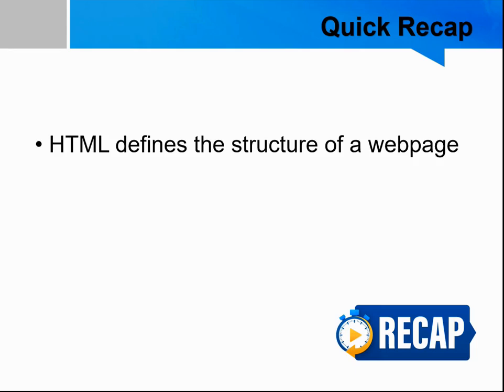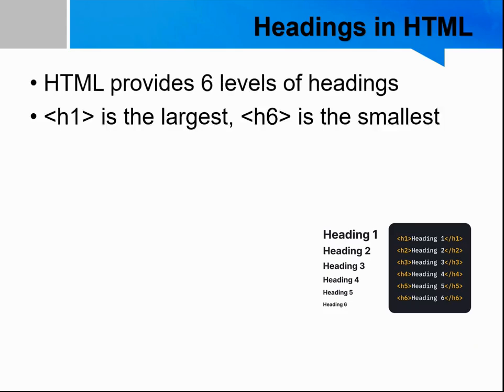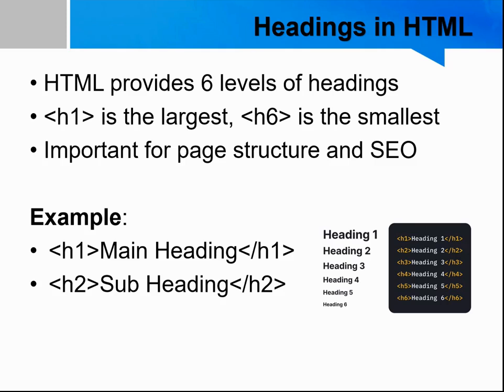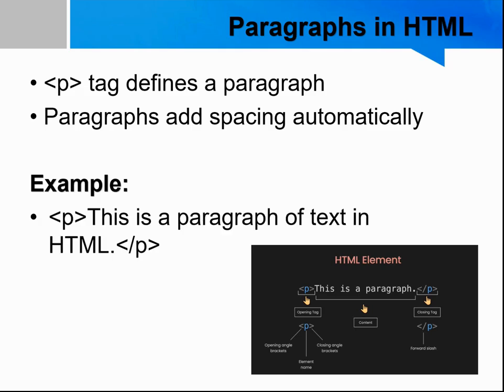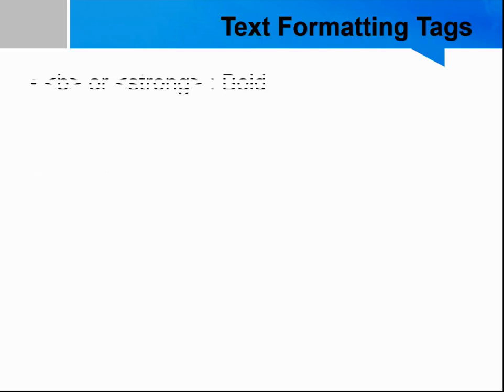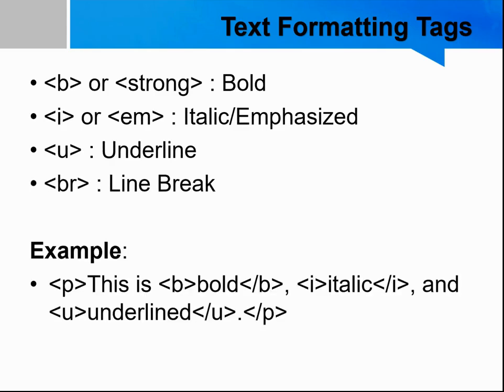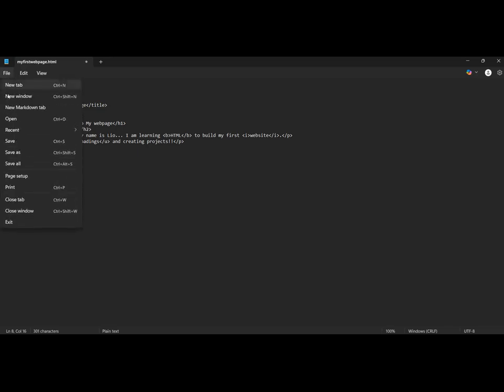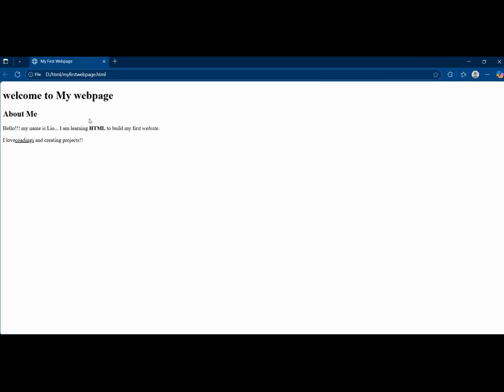HTML Lesson 2 | Learn HTML Step by Step | Headings, Paragraphs & Formatting (Beginner Tutorial)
🚀 Welcome back to SkillStack! 🚀

Lesson 2 of our HTML tutorial series. In this video, you’ll learn how to structure and format text on a webpage using headings, paragraphs, and text formatting tags. These are the building blocks that make your website readable and well-organized.
🌟 WHAT YOU’LL LEARN:

✅ HTML Headings (h1 to h6)
✅ Writing paragraphs using the p tag
✅ Text formatting tags: b, i, u, br
✅ Step-by-step practice: create your first webpage
✅ Saving and opening your HTML file in a browser

Whether you are starting your coding journey or refreshing your basics, this video guides you step by step.
🖥 STEP-BY-STEP PRACTICE:

1️⃣ Open Notepad (or any text editor)
2️⃣ Save as: myfirstwebpage.html
3️⃣ Type the HTML code with me
4️⃣ Save & open in your browser
5️⃣ Watch your first webpage come alive! 🎉
📚 WHAT’S NEXT:

Lesson 3: Adding Links & Images
Make your web pages interactive & visually interesting.

Artist: Roa
Genres: Advertising, Electronic, Motivational, Hopeful
Duration: 03:32